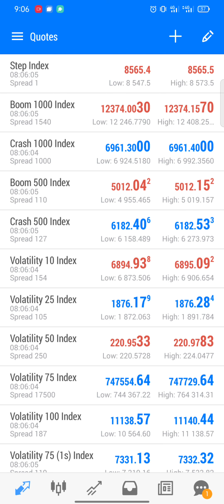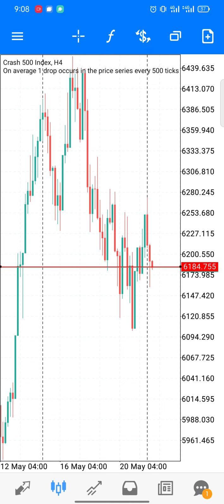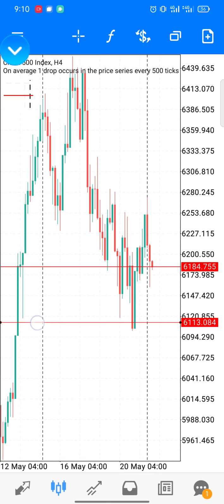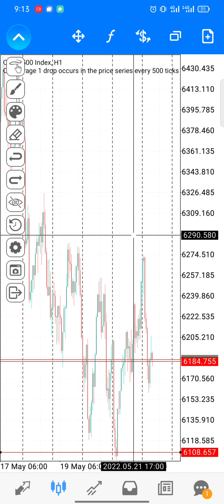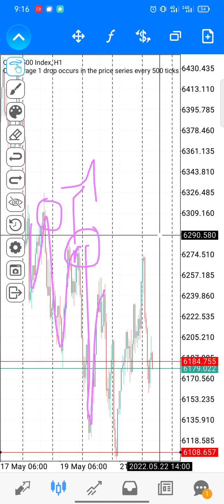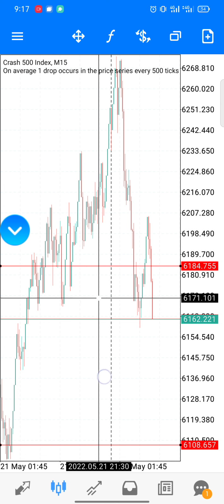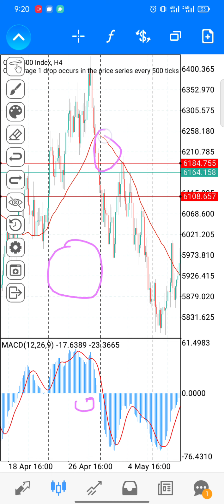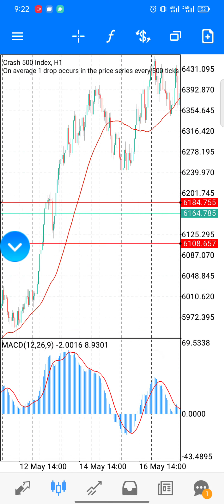This is how you can trade Crash500 to make Massive Profit Daily. Crash500 Profitable strategy.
best strategy for crash and boom. how to trade.

Watch our trading strategies:
Crash and boom strategy
Step index most powerful strategy